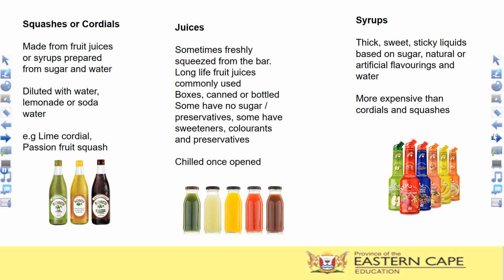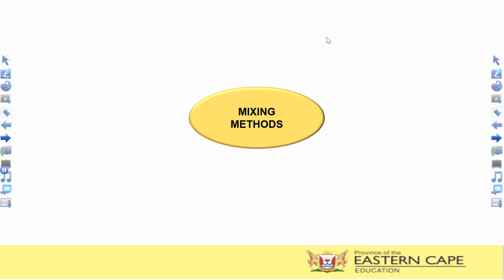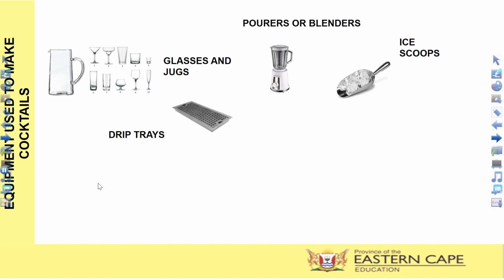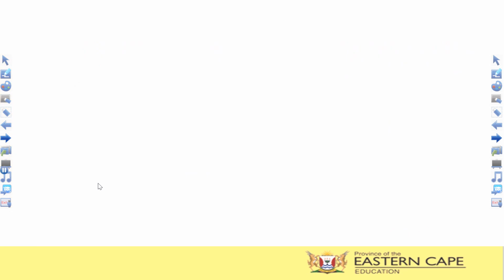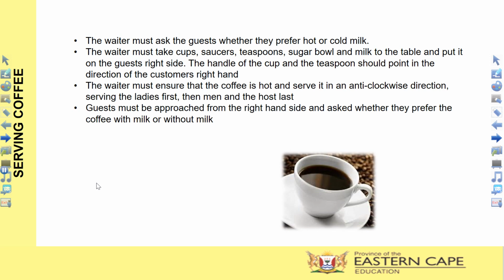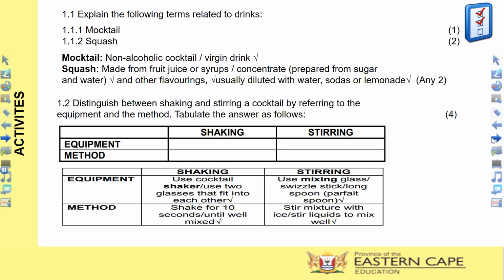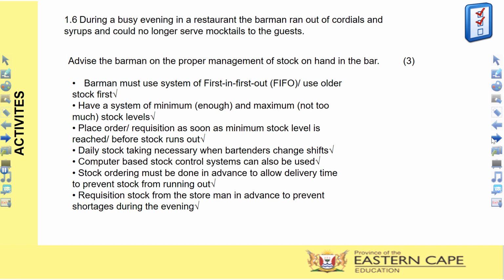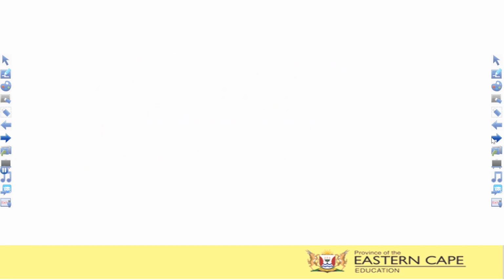Lesson 6: Non Alcoholic Beverages